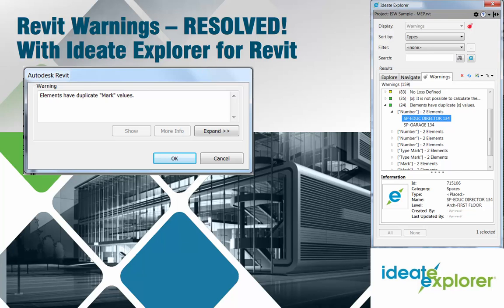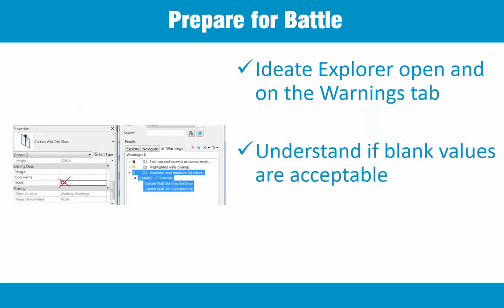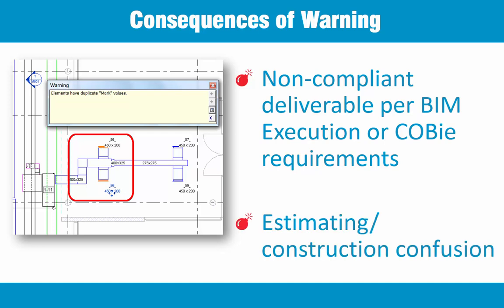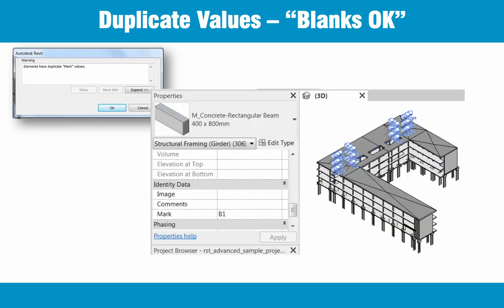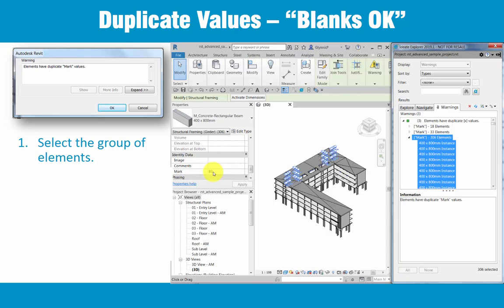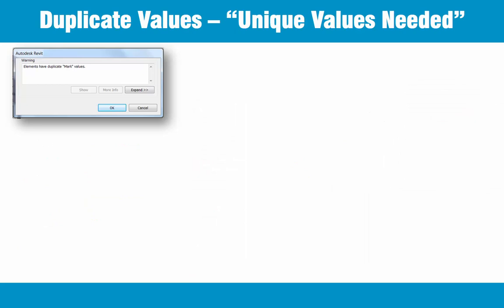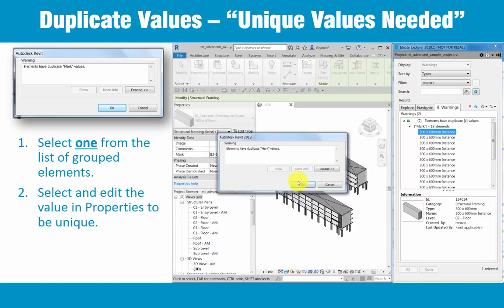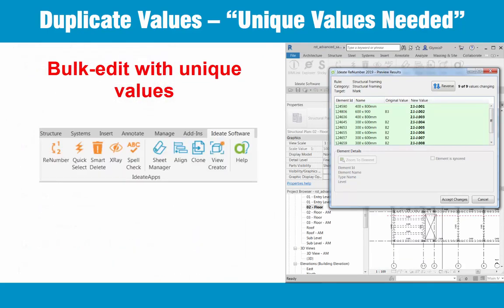Revit Warnings Resolved – Duplicate Marks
The consequences of the “Duplicate Mark or Number” Revit warning include having a non-compliant project deliverable and confusion during construction or estimating phases. This video covers a demonstration of how Ideate Explorer for Revit can be used to solve this Revit warning.

Failure to manage the warnings in your Revit project could also result in poor performance, slow synchronization times, or even file corruption. Use Ideate Explorer to keep warnings under control.